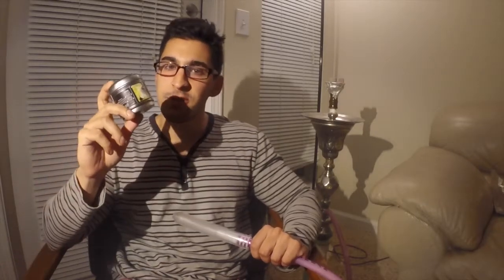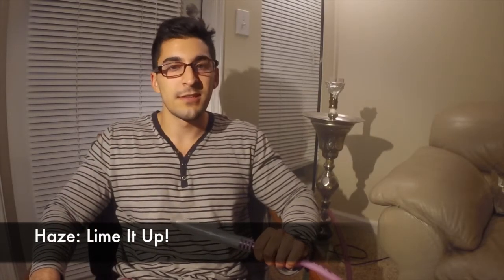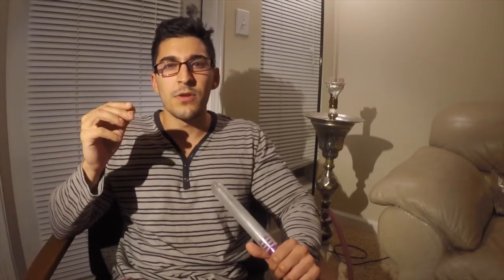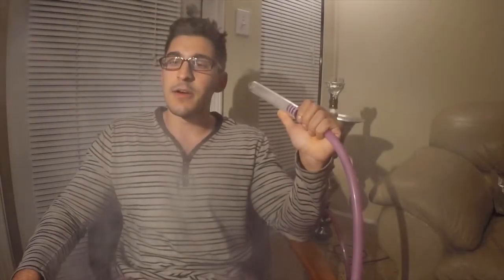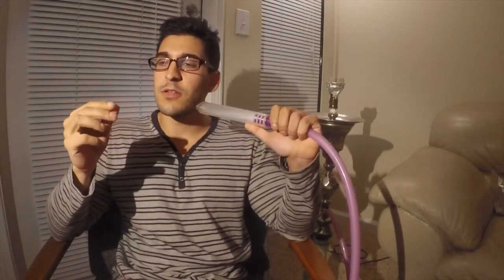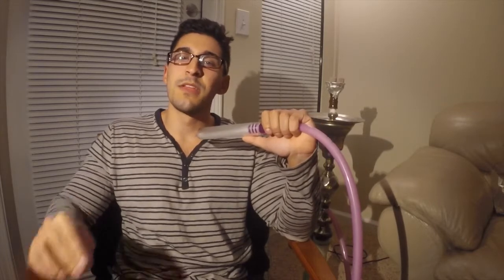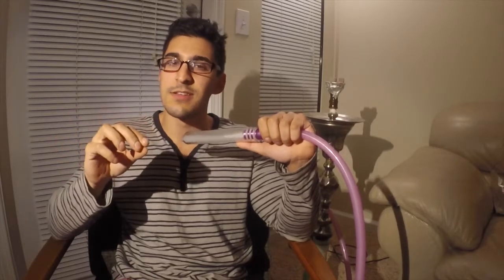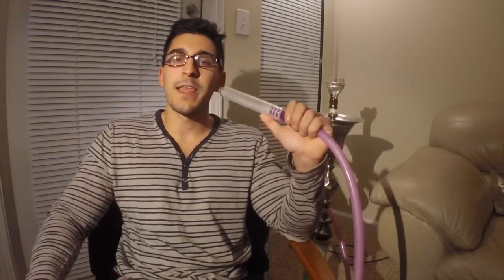Haze Tobacco: Lime It Up Review (2014)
This is a sweet and simple lime flavor that reminds me of a key lime pie.